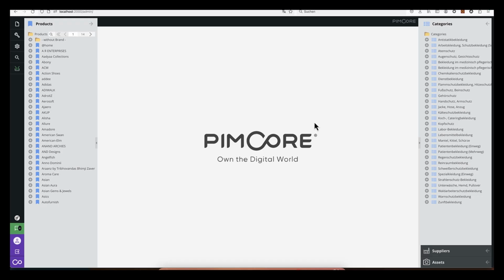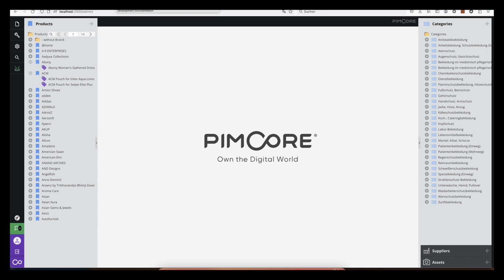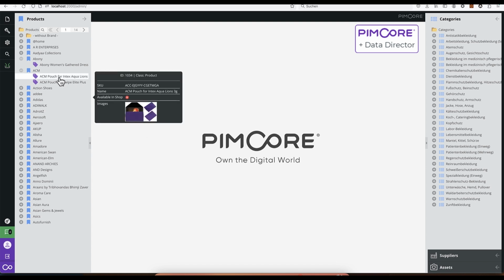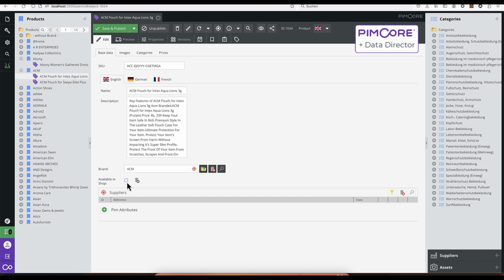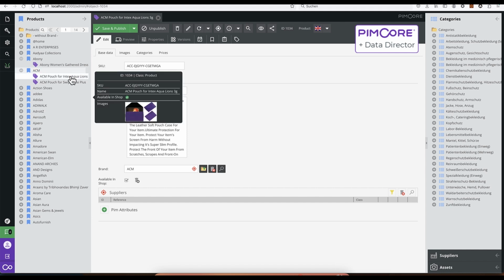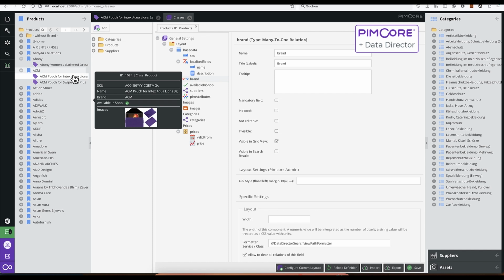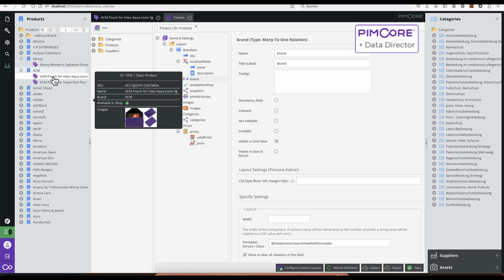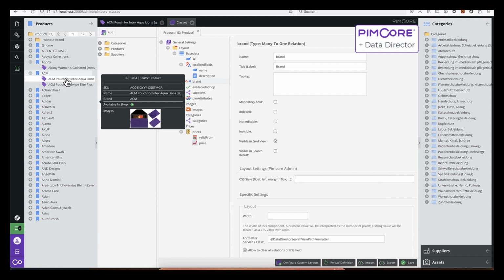Pimcore Data Director | Pimcore on Steroids – Part 1: Element Tooltips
The video series "Pimcore on Steroids" is about how the Pimcore Data Director enhances the user experience of the Pimcore backend to make daily work in Pimcore more efficient.

This first part of the series is about the element tooltips. The video shows how Data Director allows you to easily customize the fields shown in the tooltips.

00:00 Intro
00:38 Element tooltips in Pimcore default
01:25 Enhanced element tooltips in Data Director
02:14 Configuration of element tooltip fields in Data Director
03:56 Conclusion incl. benefits for clients and agencies

For further information about the data director plugin, please visit the Pimcore store